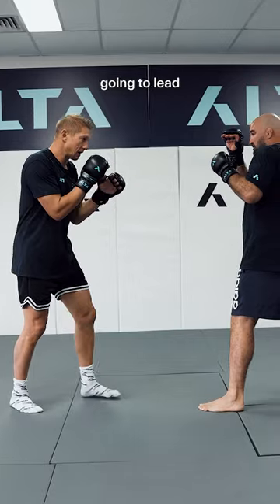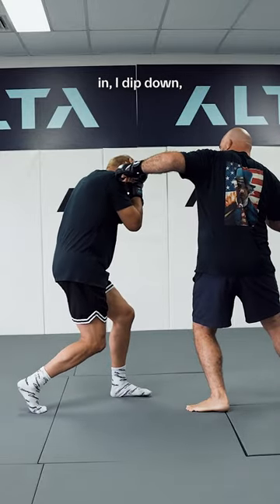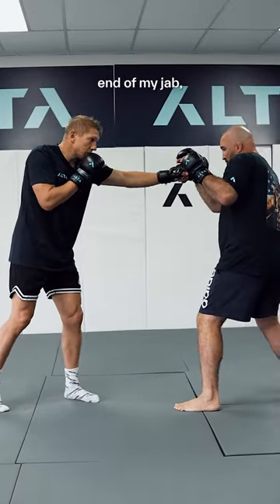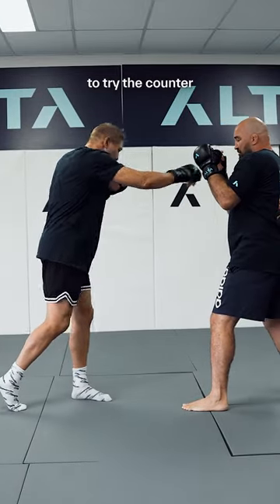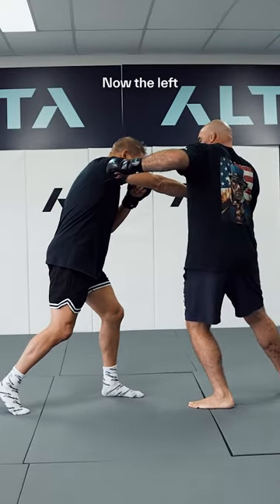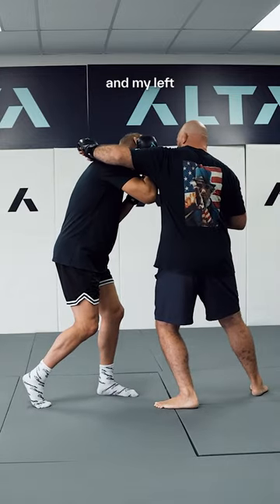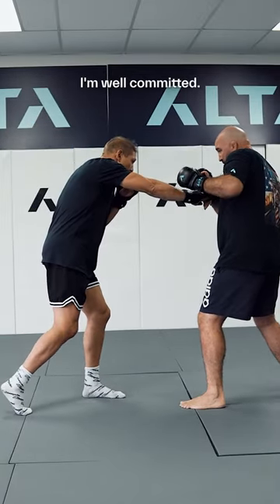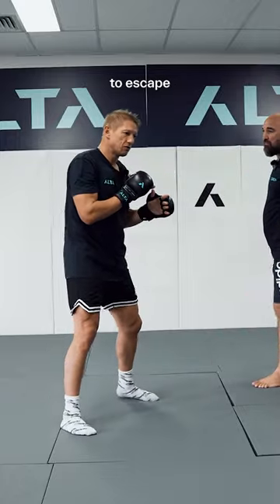Train Alta x Mike Angove - 4 Ways to Defend a Left Hook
CKB striking coach Mike Angove shows us 4 ways to defend the left hook! Add these to your defensive drills!